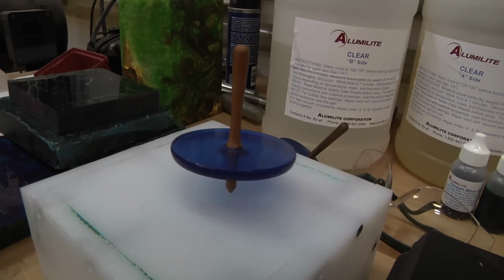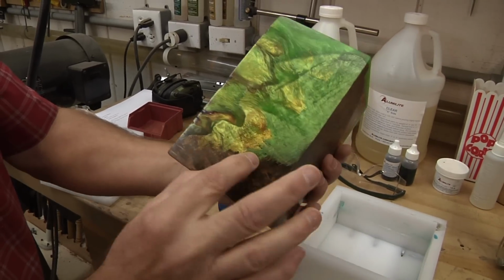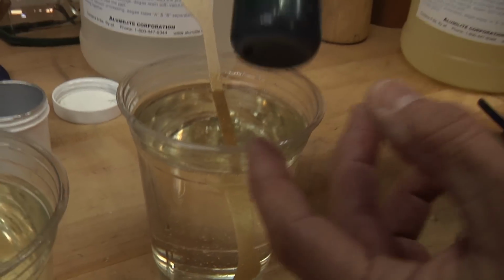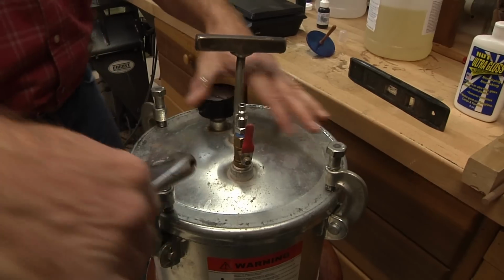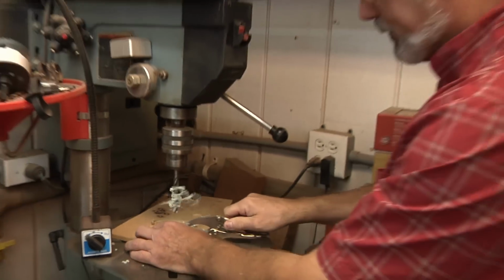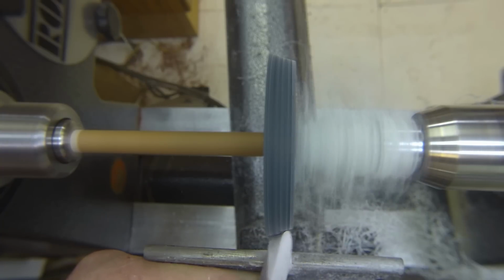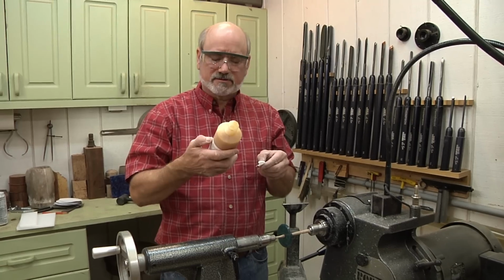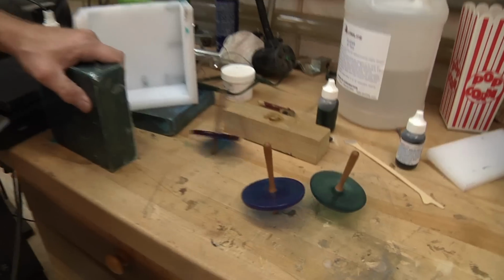Alumilite Acrylic Cherry Wood Top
Learn how to make your own acrylic blanks with Alumilite. Tim then shows you how to make a very special top.